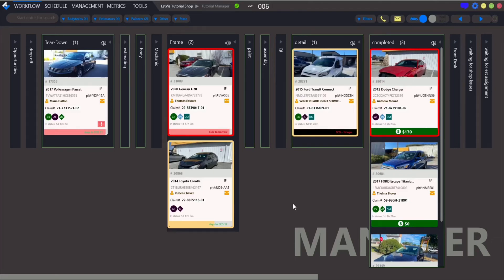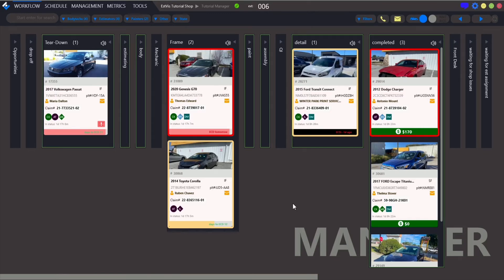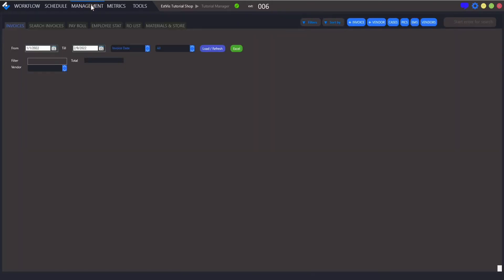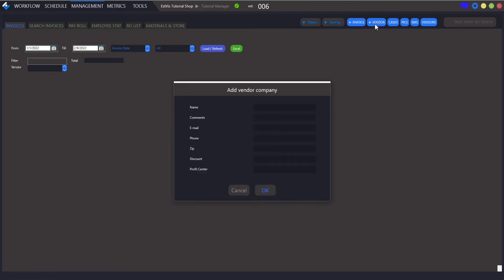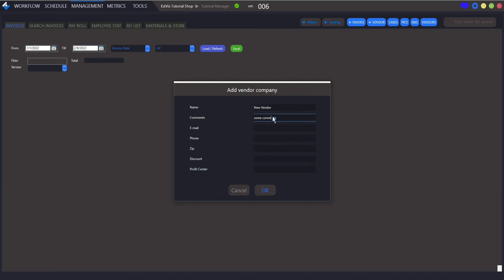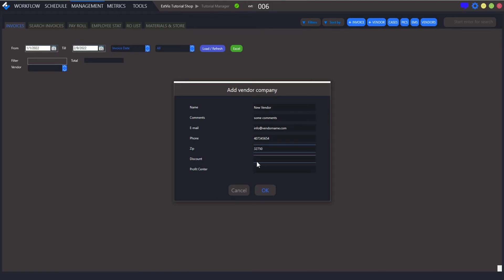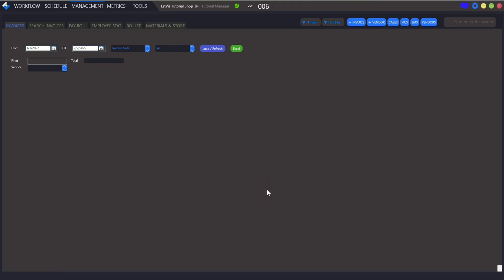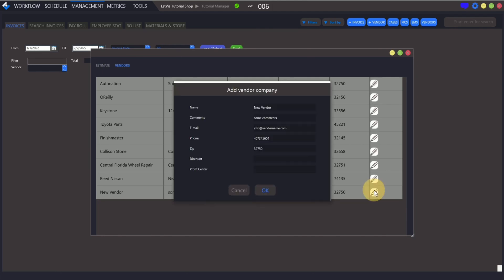Adding Vendors | EstVis - Collision Estimating Software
Store vendor data in your EstVis account:
You've probably encountered a situation where your vendors didn't have the part you needed and you had to send out dozens of inquiries, search for the right contacts, and manually process the offers you received.
Now you can forget about it! Simply add all vendors to your account and choose from the list when ordering parts. Our Collision Estimating Software will take care of the rest.